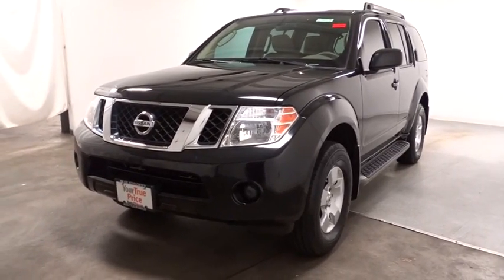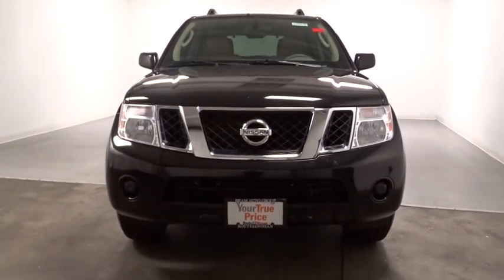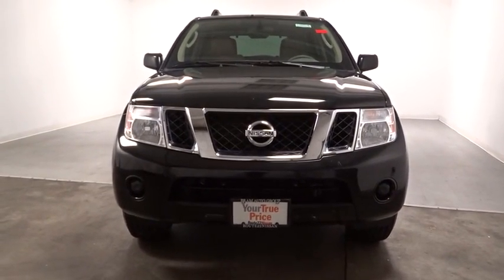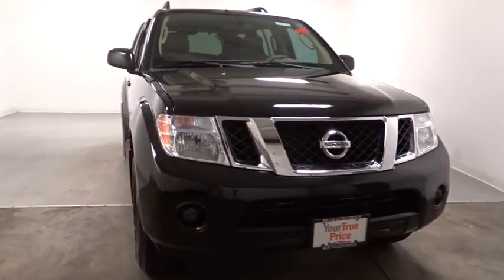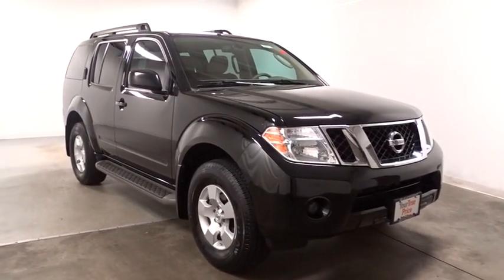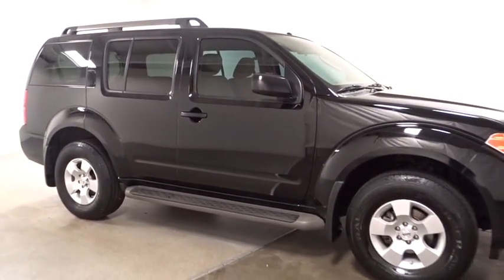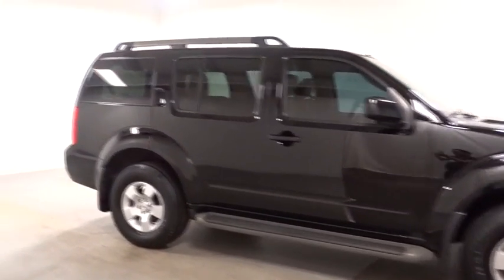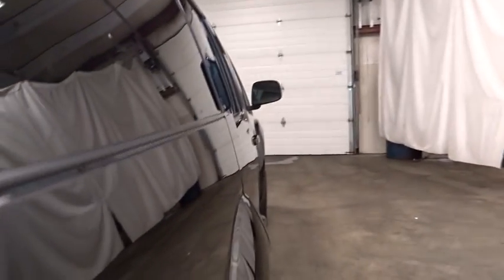2012 Nissan Pathfinder Hillside, Newark, Union, Elizabeth, Springfield, NJ N22711B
Thank you for your interest in one of Route 22 Nissan's online offerings. Please continue for more information regarding this 2012 Nissan Pathfinder S with 26,053 miles. With this exceptional SUV, you'll get sport, utility, and comfort. Simply put, this Four Wheel Drive is engineered with higher standards. Enjoy improved steering, superior acceleration, and increased stability and safety while driving this 4WD Nissan Pathfinder S. With less than 26,053 miles on this Nissan Pathfinder, you'll appreciate the practically showroom newness of this vehicle. More information about the 2012 Nissan Pathfinder: Nissan's truck-based sport-utility vehicle is configured for people who are planning to do real off-roading or trailer-towing. It's built with a serious body-on-frame layout and true 4-wheel drive system, so it's a tough, work-capable SUV with three rows of seating. This makes the Pathfinder Nissan's most capable vehicle. Interesting features of this model are Towing and off-roading ability, tough truck-based construction, three rows of seating, strong, torquey engines, and manageable size Advertised prices reflects Dealer Discounts. $1,000 Route 22 Nissan Loyalty Incentive (the primary buyer must have purchased or leased a vehicle from Route 22 Nissan in the last 1 Years, and must be using that vehicle as a trade-in.)
AM/FM stereo w/CD player -inc: (6) speakers,In glass diversity antenna,Rear privacy glass,16 alloy wheels,P245/75R16 all-season tires,Roof rails,Body-color door handles,Variable intermittent windshield wipers,Full size spare tire w/steel wheel,Flip-up liftgate window,Mesh grille w/chrome surround,Folding black pwr mirrors,Rear window fixed intermittent wiper w/washer,Body-color bumpers & fender flares,Trip computer,Bottle holders in front door pockets,Front map lights,Cruise control,Assist grips-inc: (3) first row, (4) second row,Remote keyless entry,Immobilizer theft-deterrent system,Power liftgate release,Driver seatback pocket,(12) cargo hooks,Pwr windows w/front window auto up/down & safety reverse,Rear center console vent,Visors w/extenders & vanity mirrors,Security alarm system,Steering wheel mounted cruise controls,Dual cup holders for all rows,Day/night rearview mirror,Tilt steering column,In cabin micro filter,Front air conditioning,Pwr door locks w/selective unlock,2nd row 40/20/40 reclining fold-flat bench seat w/adjustable head restraints,Overhead console w/sunglass storage,Front bucket seats -inc: 8-way manual driver seat w/manual lumbar, 4-way manual front passenger seat, adjustable active head restraints,Satin chrome ring accented meter gauges,12-volt pwr outlets-inc: (2) front dash, (1) center console (1) cargo area,Rear window defroster w/timer,3rd row 50/50 fold-flat split bench seat w/adjustable head restraints,Dual coat hooks for second row,Low washer fluid, low fuel & tire pressure warning lamps,Delayed accessory pwr,Cargo area under-floor storage,Cloth seating surfaces,Receiver hitch member & 4-pin trailer harness plug,4-wheel drive,Independent double wishbone front/rear suspension,4.0L DOHC 24-valve V6 engine,4-wheel pwr vented disc brakes,Lower radiator skid plate,5-speed automatic transmission -inc: manual shift mode,Continuous valve timing control system (CVTCS),Speed-sensitive pwr rack & pinion steering,Stainless steel exhaust,Front/rear stabilizer bar,Tire pressure monitor system,Energy absorbing steering column,Front seat-mounted side-impact airbags,Roof-mounted side-impact curtain airbags for all rows w/rollover sensor,3-point front seat belts w/pretensioners, load limiters & height adjusters,4-wheel anti-lock braking system (ABS),Brake-activated limited slip (ABLS),Front/rear crumple zones,3-point rear height adjustable seat belts,Vehicle dynamic control (VDC),Driver & front passenger advanced dual stage airbags w/occupant sensor,Child safety rear door locks,Lower anchors & tethers for children system (LATCH) -inc: (3) tether points,Traction control system (TCS),Electronic brake force distribution (EBD),Side door guard beams